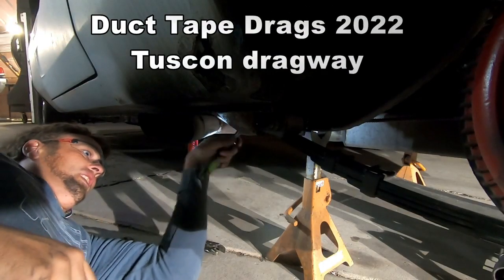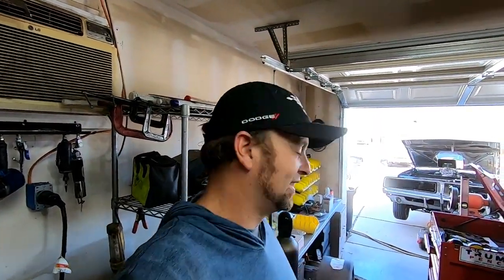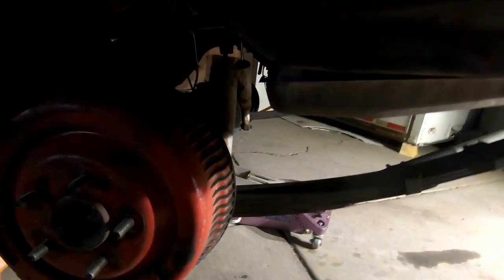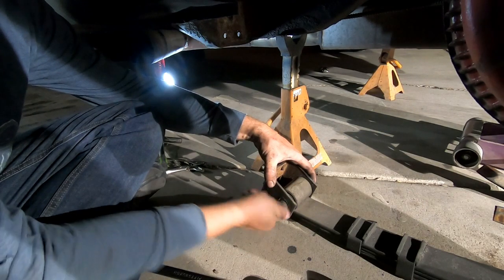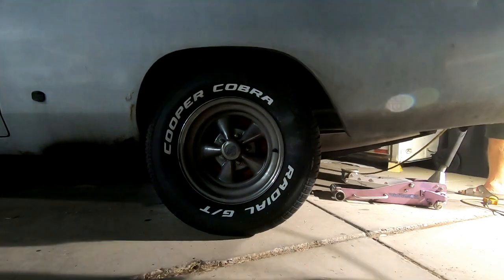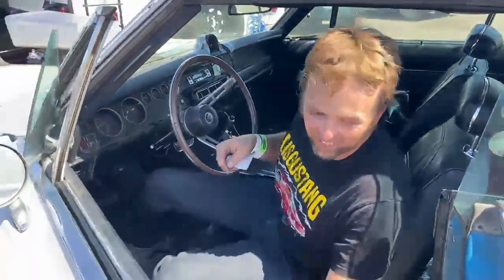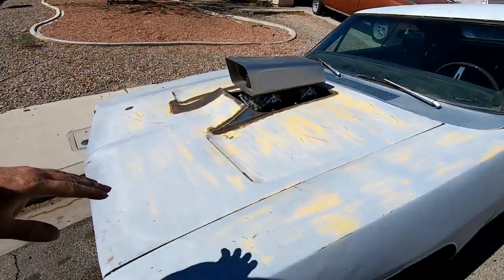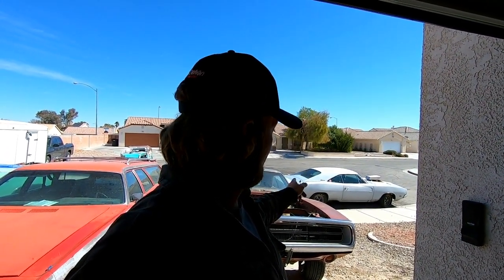Wrenchin roadtrip'n racing and friends...its what Duct Tape Drags is all about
yooo spend some time learinin how to do a free lowering trick and then some street trim racing at David Freiburgers "Duct Tape Drags" i had a blast and spent time bullshitting and racing with friends and meeting new people